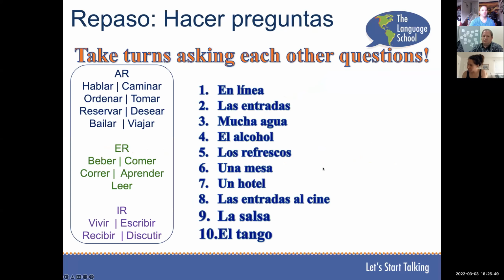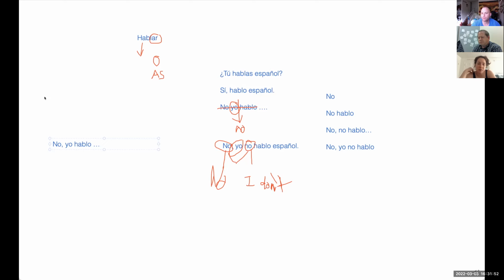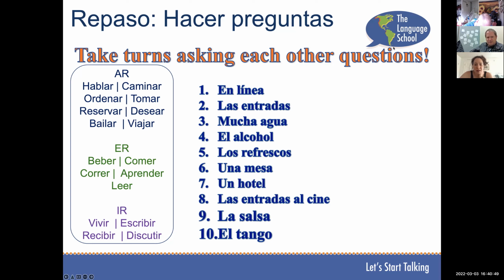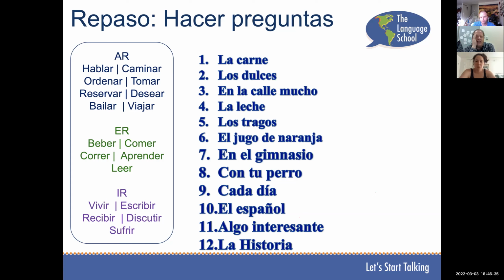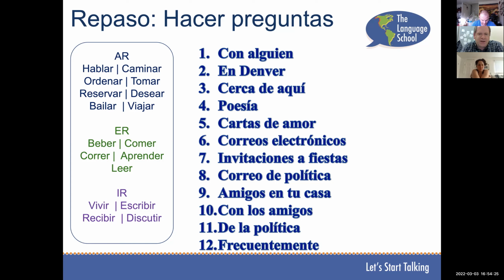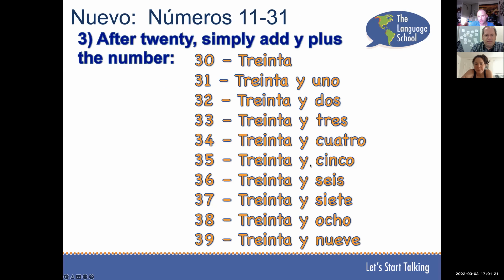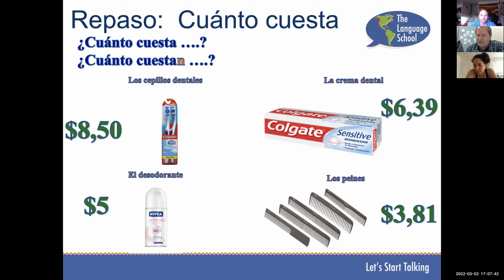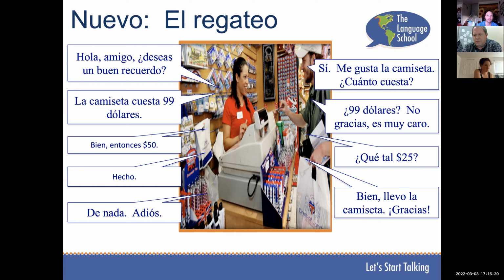Spanish Foundations 2 Lesson 7 First Part Andrea Jon 2022